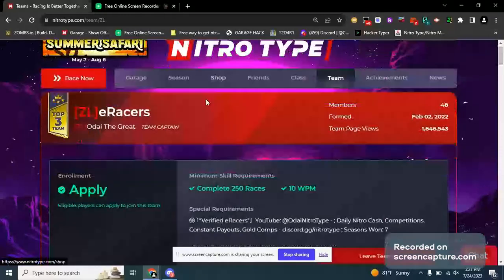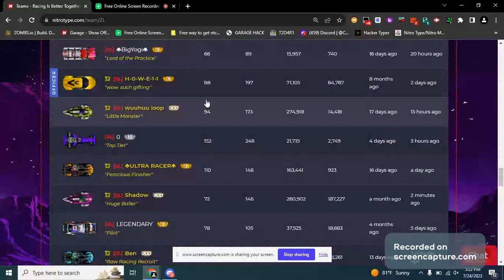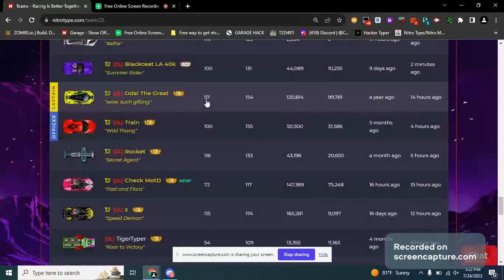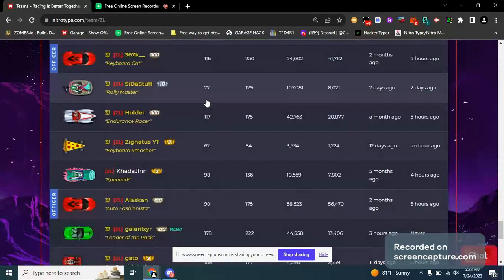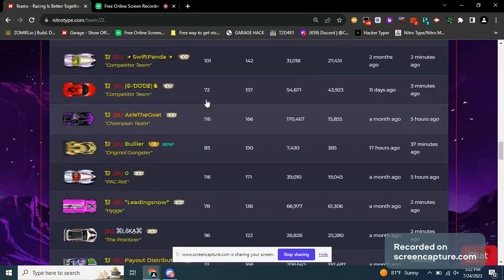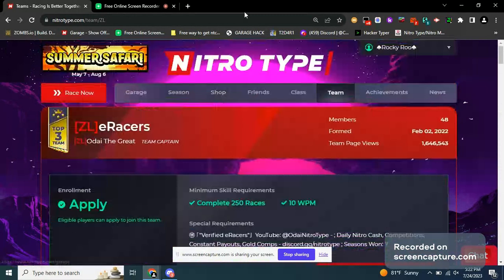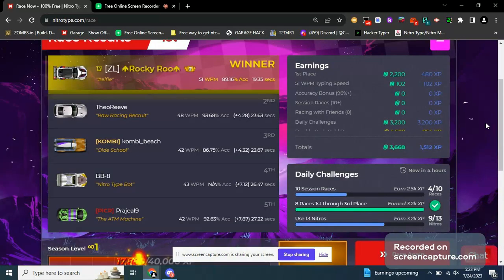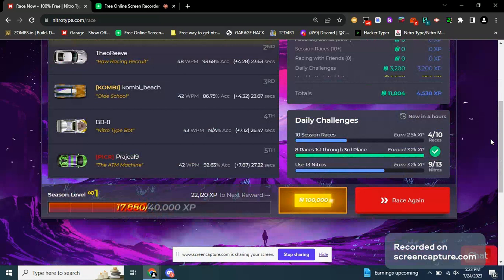ZL Team nitro type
join it for free ntc